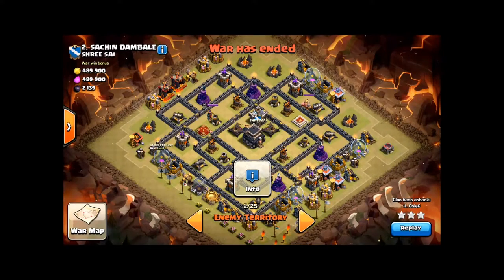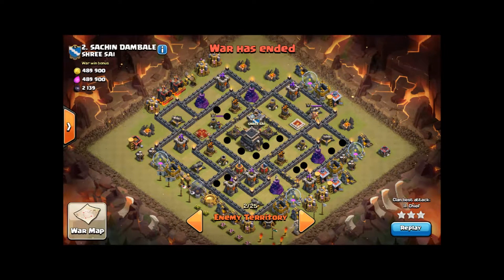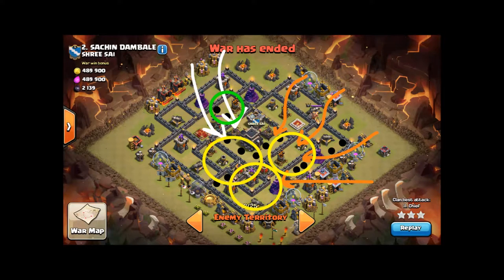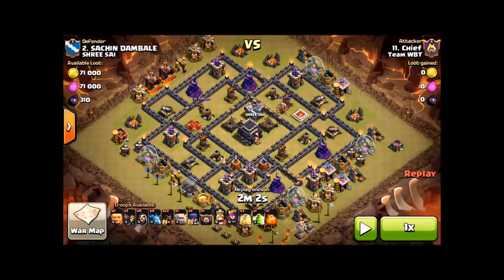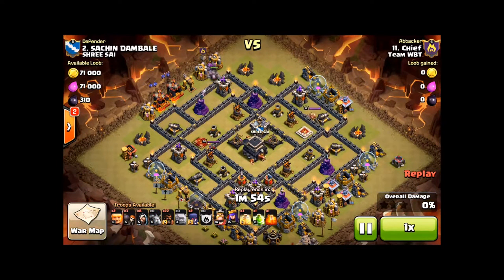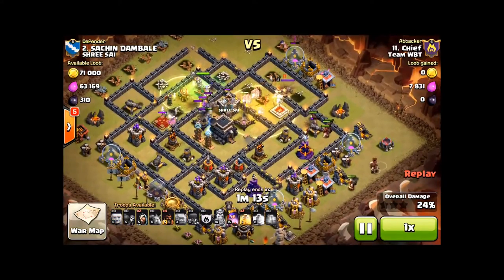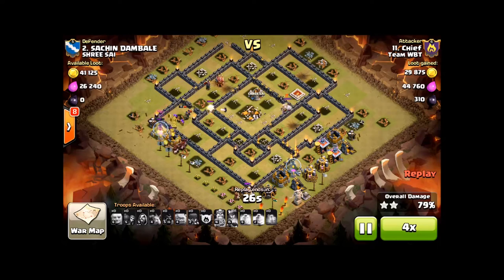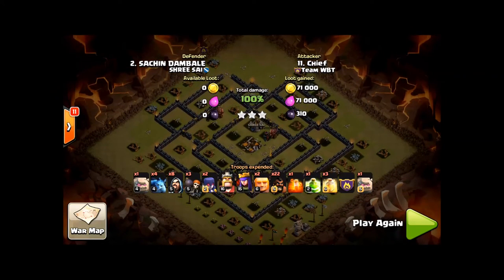First Strike 3 Star: Double GoHo (Chief)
Hello everyone. Thanks for checking out our "First Strike" series. Attacking a base as the first attacker is always difficult, but can really help you hone your planning, and reactive skills. Enjoy!

0:00 - Intro
0:15 - Base breakdown
0:46 - Bomb/Tesla Potential locations Skitch diagram
1:22 - Skitch diagram of the plan
2:07 - Army composition and attack with narration.